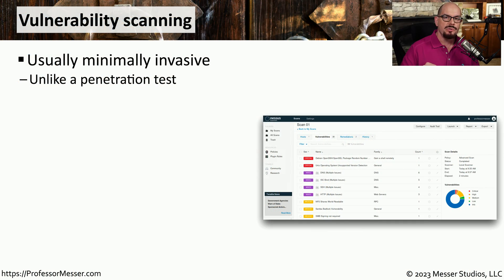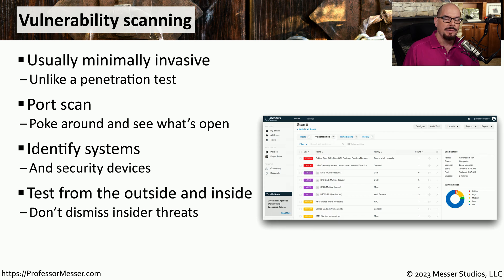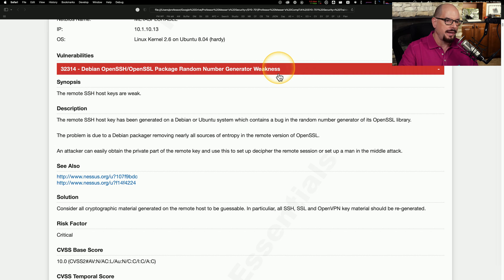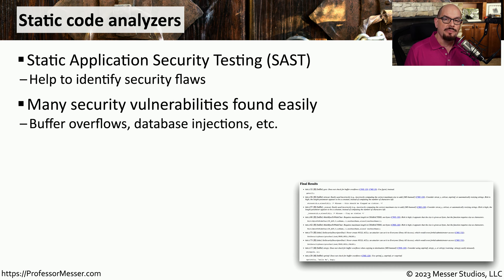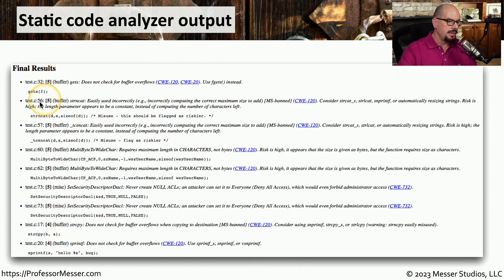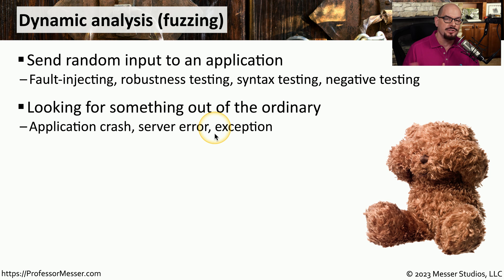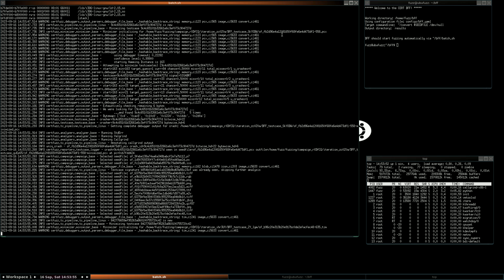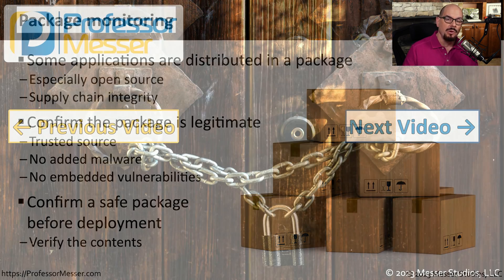Vulnerability Scanning - CompTIA Security+ SY0-701 - 4.3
Security researchers may use many techniques to identify vulnerabilities on a system or in software. In this video, you'll learn about vulnerability scans, static code analyzers, and fuzzing.